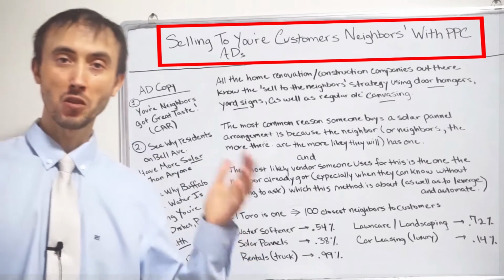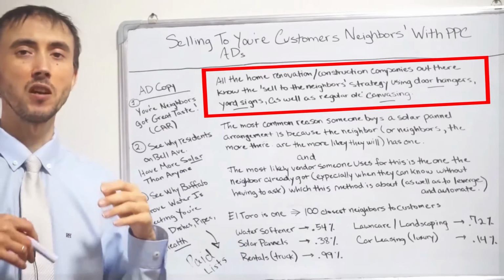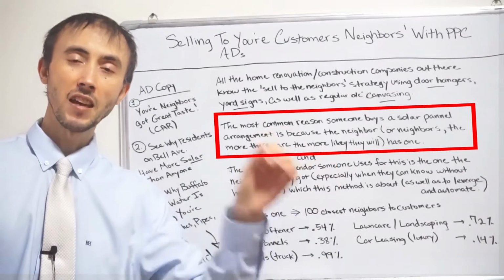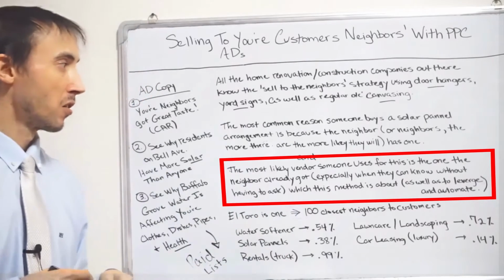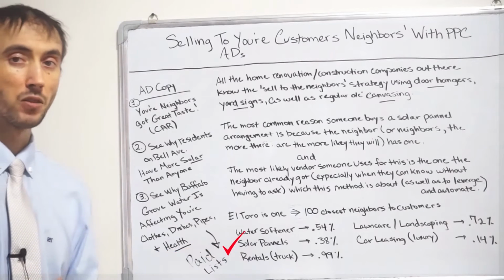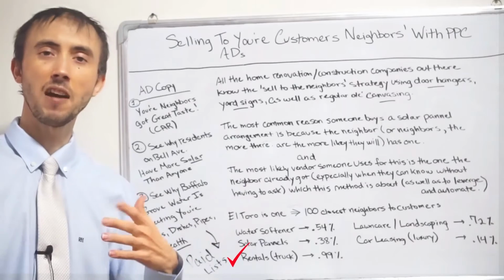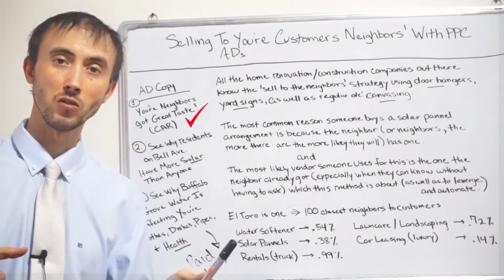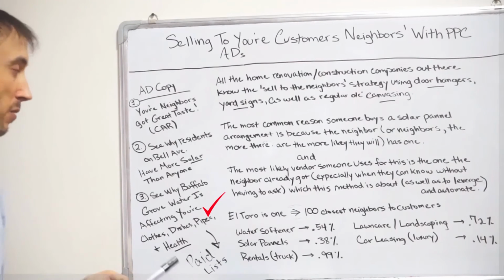Selling To Your Customers Neighbors' With PPC ADs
Your customers neighbors are worth big money. Why? That's exactly what you will learn on this video.  In short, there's a better way to sell to everybody when you can sell to your past customers neighbors first who are just trying to 'keep up with the jones'.

Timestamps
 3:25  All the home renovation/construction companies out there know the sell to the neighbor's strategy using door hangers yard signs, as well as regular canvasing

 5:10 The most common reason someone buys a solar panel arrangement is because the neighbor ( or neighbors, the more there are the more likely they will) has one

 7:45 The most likely vendors someone uses for this is the one the neighbor already got (especially when they can know without having to ask) which this method is about ( as well as to leverage and automotive.)

11:33  El toro is one = 100 closest neighbors to customers
12:42 Water Softener
14:24 Solar Panels
15:29 Rental (truck)
16:25Lowncare/Landscaping
18:50Car leasing
19:19AD Copy